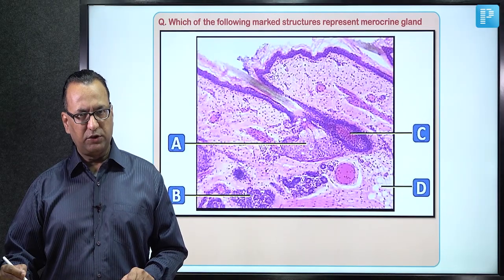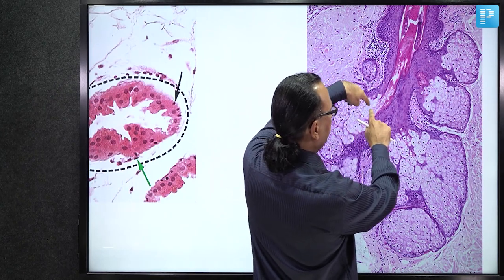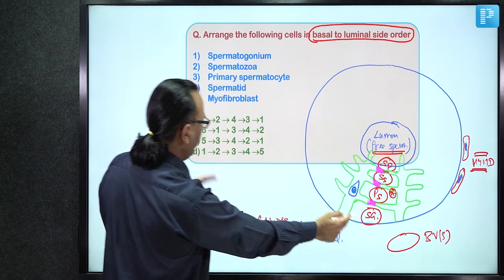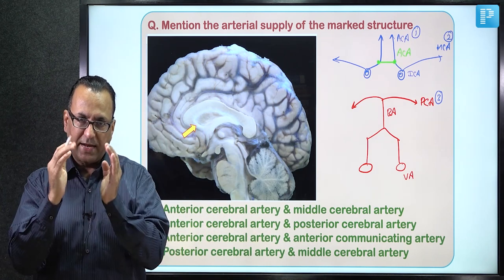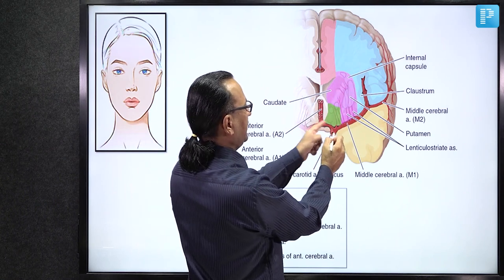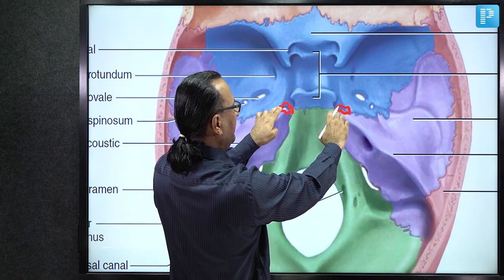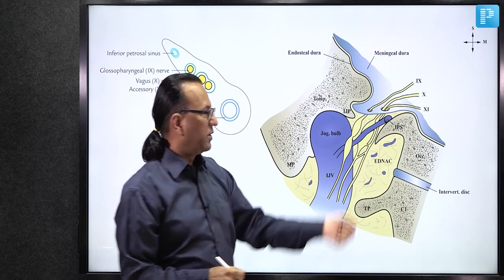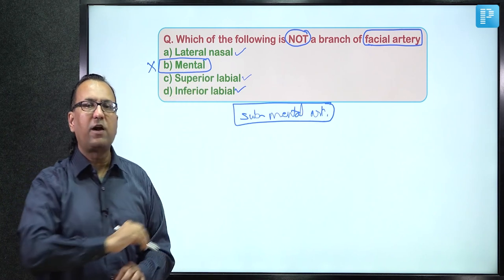INI-CET May 2022 Recall Questions | Anatomy | Dr. Rajesh Kaushal | PrepLadder 2022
Appearing for INI-CET May 2022? Here’s a video by Dr. Rajesh Kaushal, faculty for Anatomy on PrepLadder discussing recall-based questions in detail.

So, watch this video to understand the important topics in detail through questions.